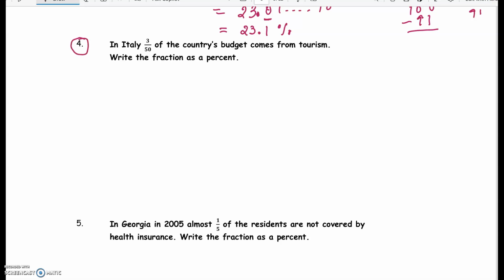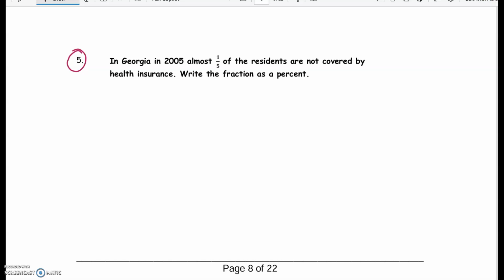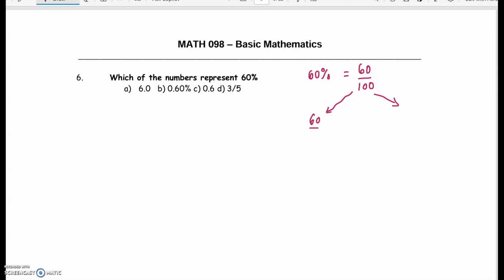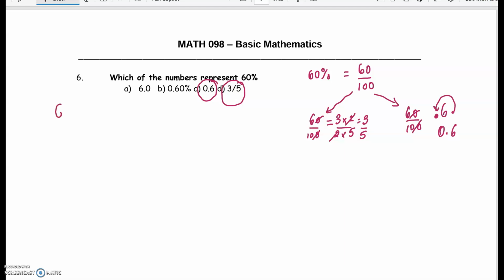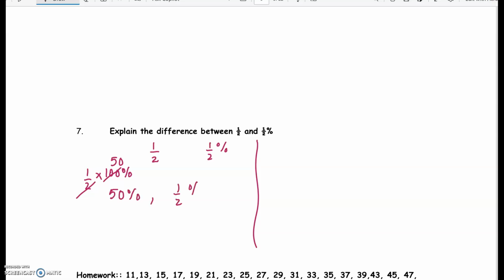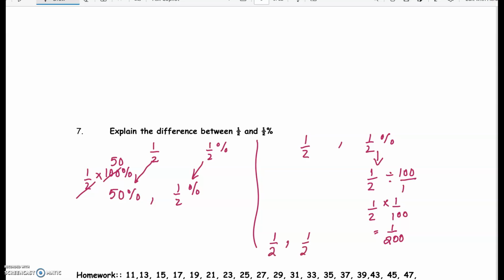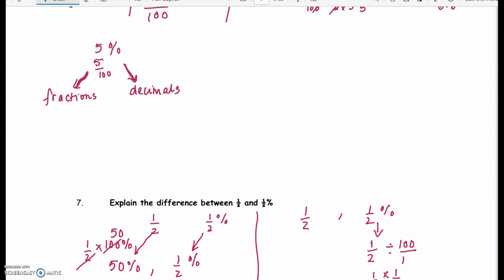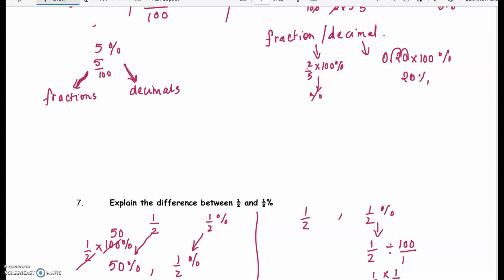Mth098 6.2 Decimals and Fractions to Percents Part 2